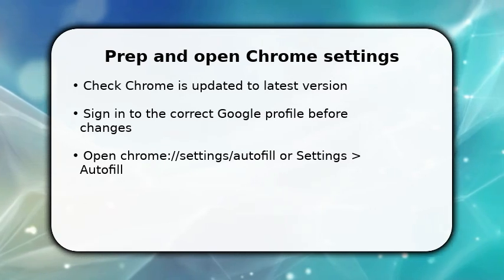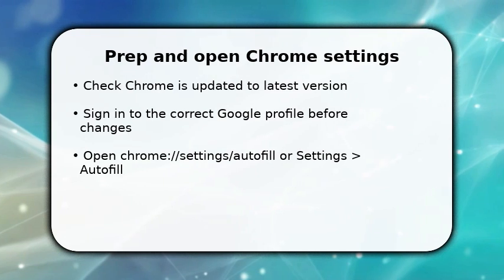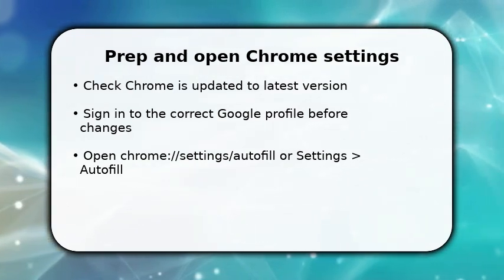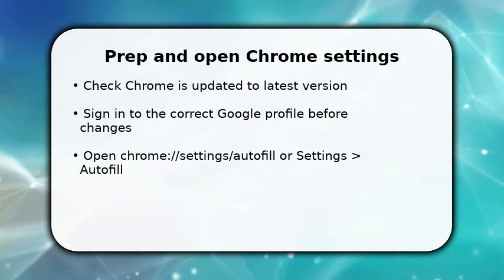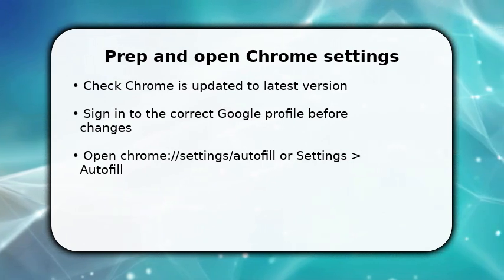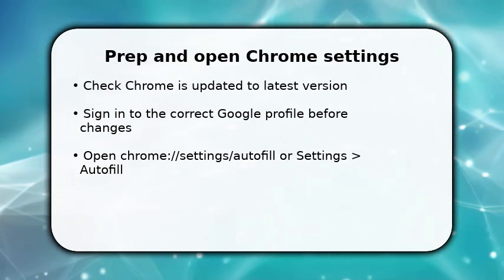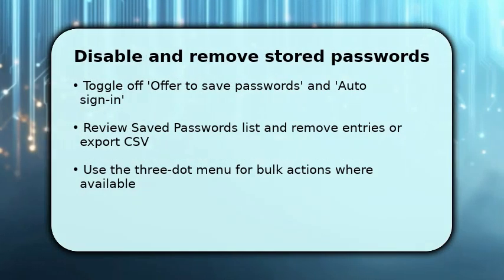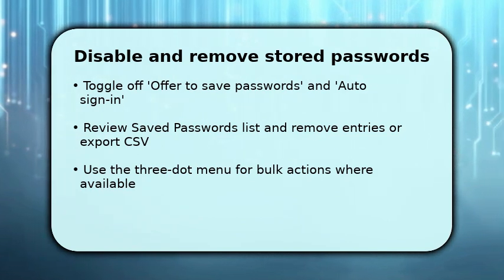How to Remove Password Manager from Google Chrome - Full Guide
Discover the step-bythy process to remove a password manager from Google Chrome with our comprehensive guide. Learn how to regain control over your sensitive information and ensure its security within this detailed tutorial.